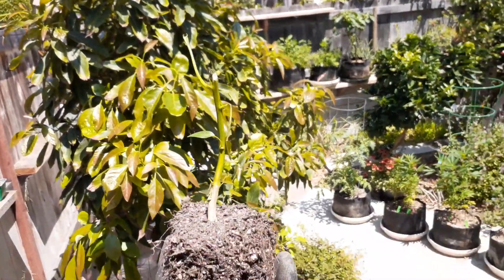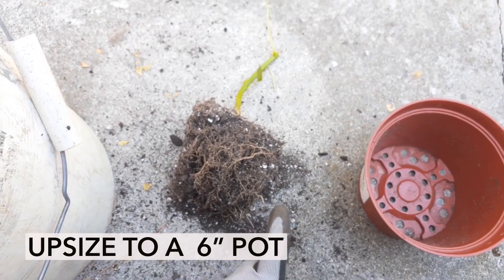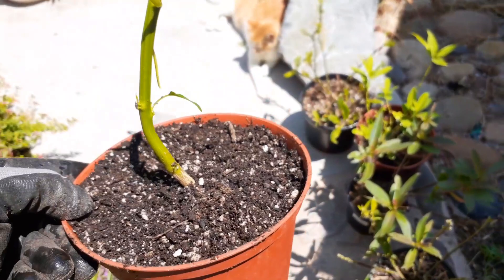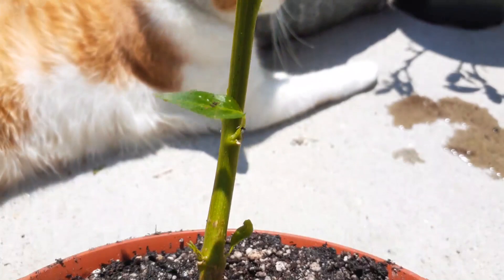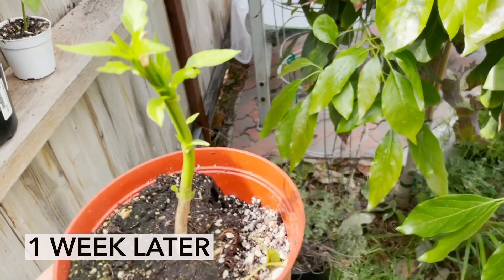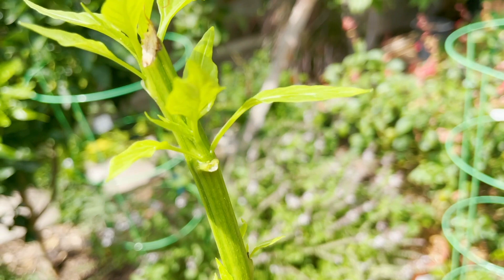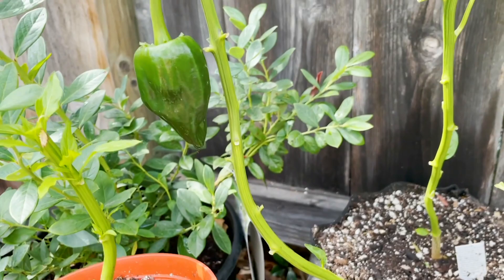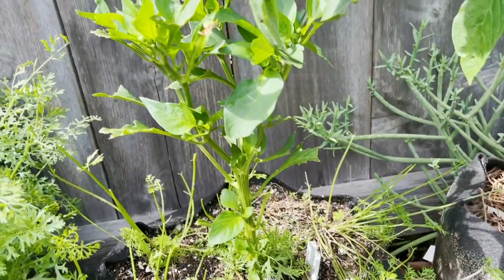REVIVE a PEPPER PLANT Eaten down to the Stem by a Squirrel (Plus Solutions)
On this episode, I share with you a few tricks and tips on saving your plants that have been eaten by Rodents such as Squirrels in my case.  They often times they will eat the entire plant down to the stem, all the leaves and branches missing. But don't worry! This does not mean your pepper plant or other plant needs to be thrown away or composted.   It just means that it may need some time to grow back.    These pepper plants have an amazing ability to regrow after serious damage.